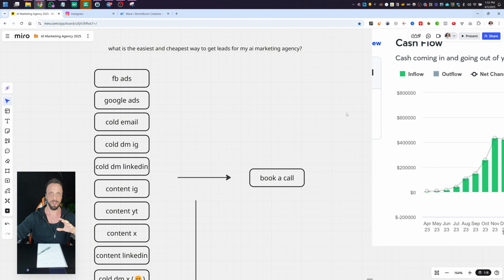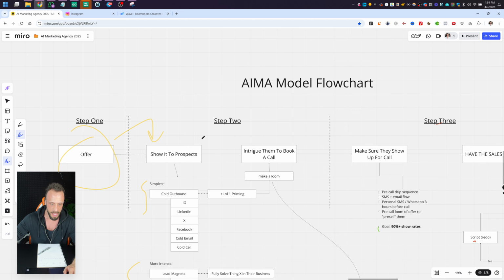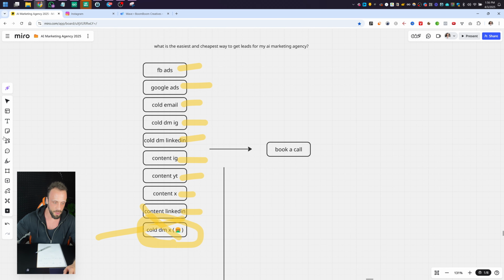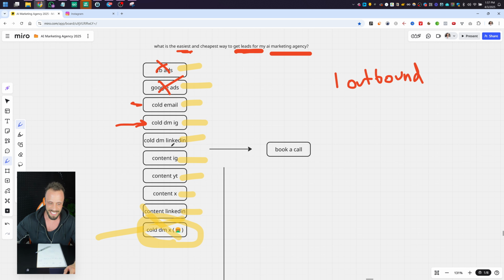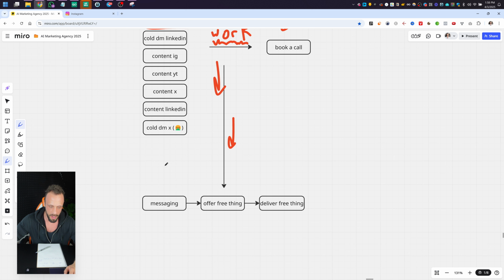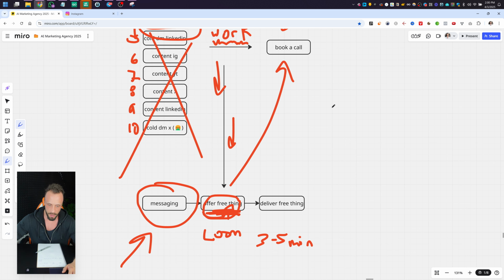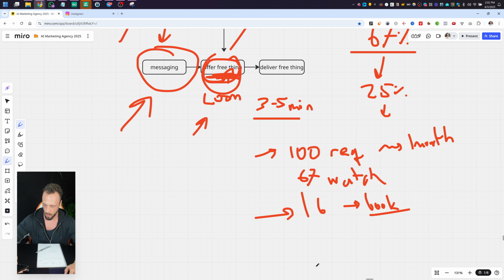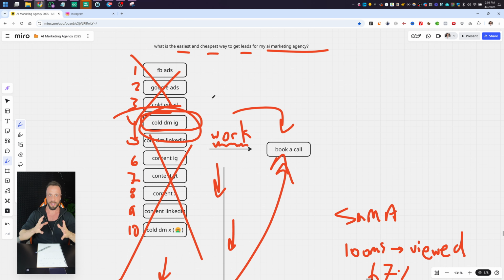the easiest way to get leads for ur ai marketin agnecy (new 2025 method!!!!)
I go over the best ways to get leads interested in your service in 2025 for your ai marketing agency. is it cold dm, cold email, paid ads? as a beginner there's only one main channel you should focus on, and it's the same one i used to scale my agency from $0 to $100k in 5 months (and use to this day).

check it out and lmk in the comments what u think